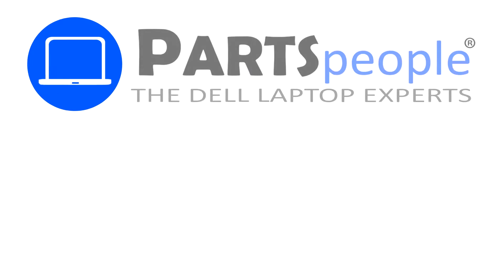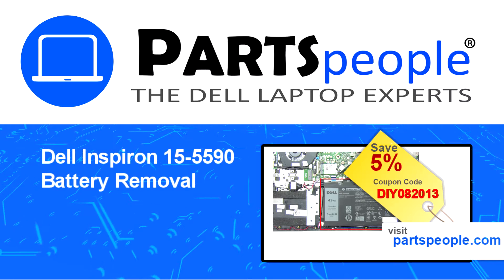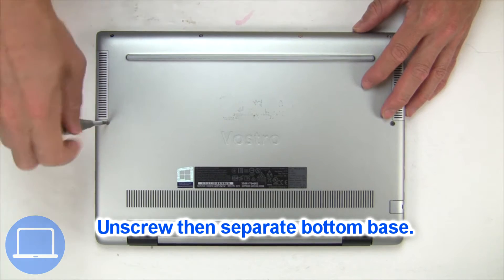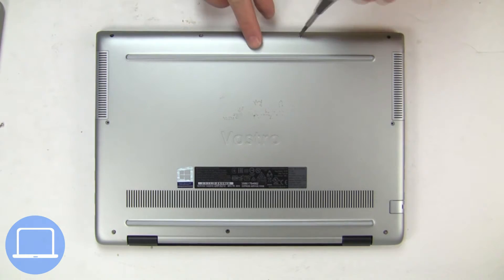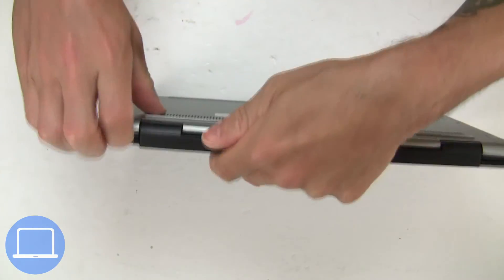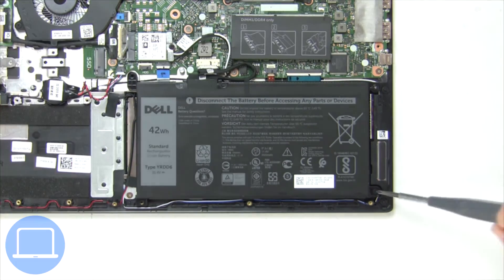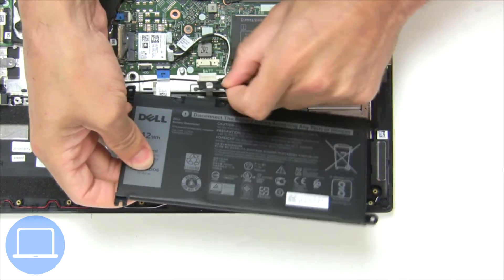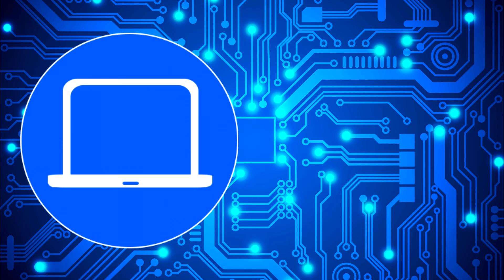Dell Inspiron 15-5590 (P88F001) Battery How-To Video Tutorial